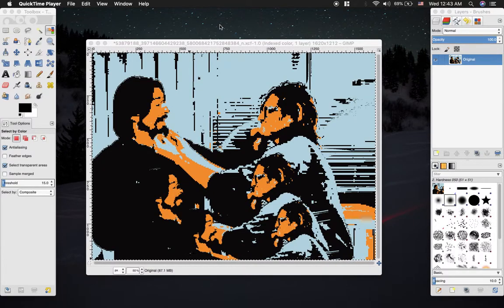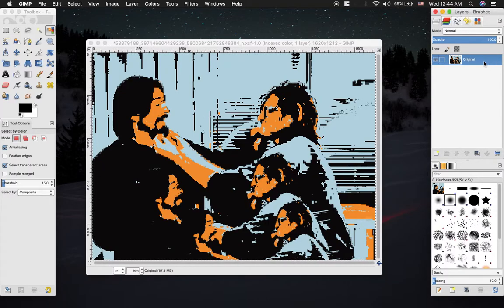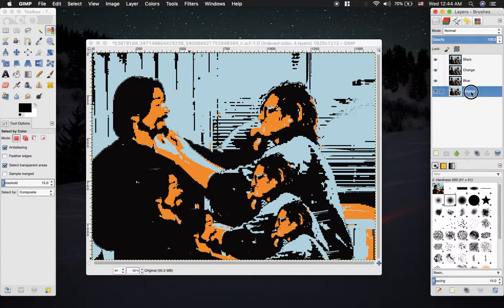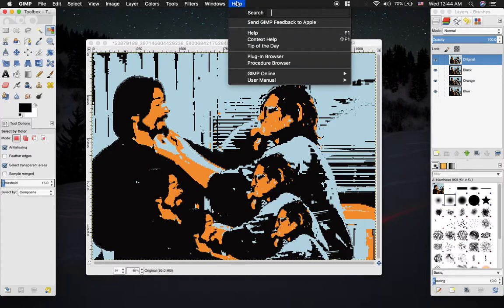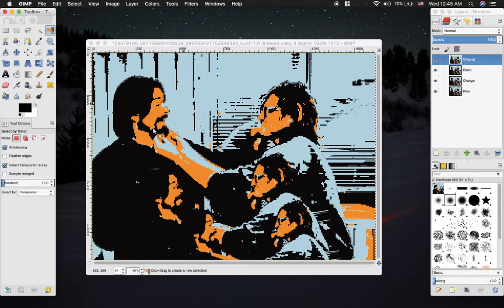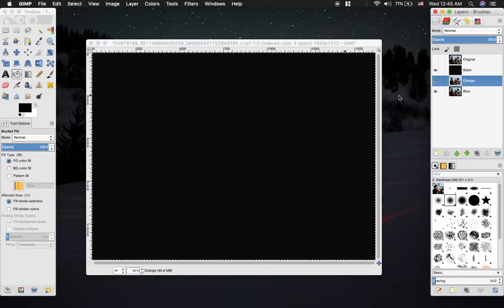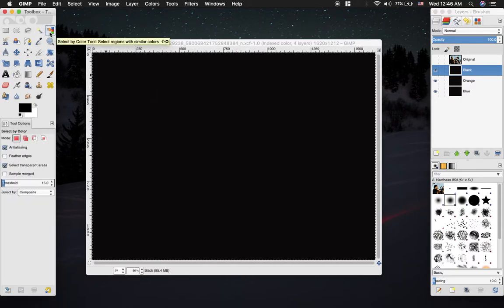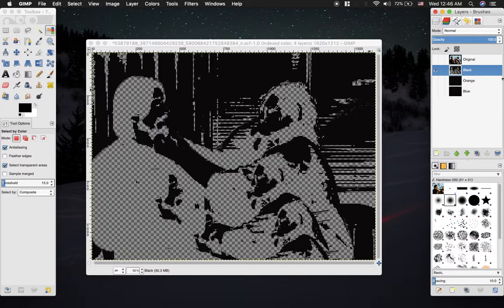How to isolate colors In GIMP for screen printing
Hi Mario!

Also, here's how you get to the three colors:

1. Open your image in Gimp
2. Image - Mode - Indexed
3. Generate Optimum Palette - Choose whatever number of colors you want
4. Tools - Selection Tools - By Color Select
5. Use the "By Color Select" tool to select a color
6. Copy and paste the color to it's own layer
7. Repeat for each color